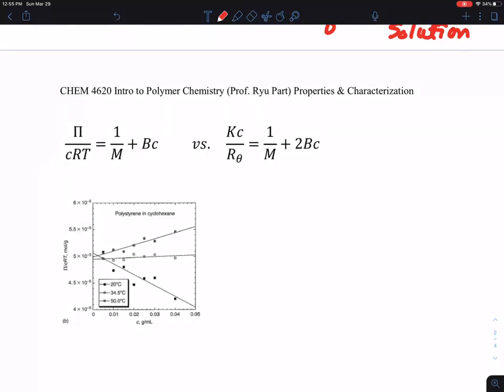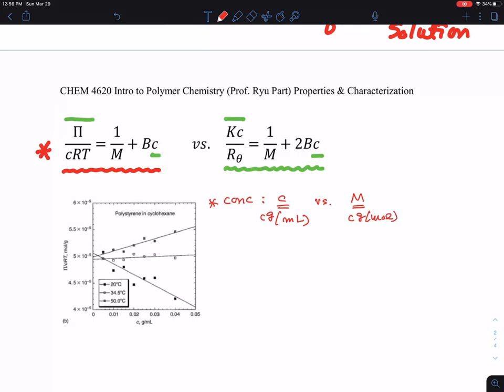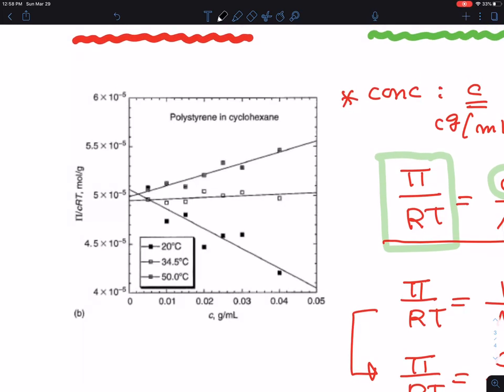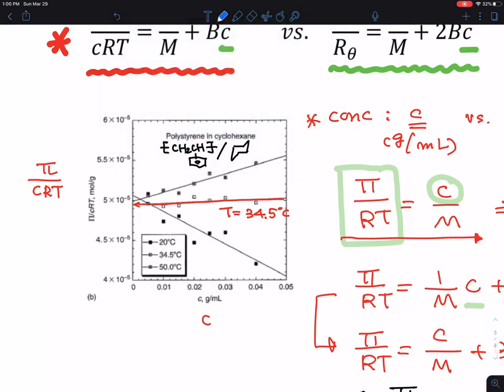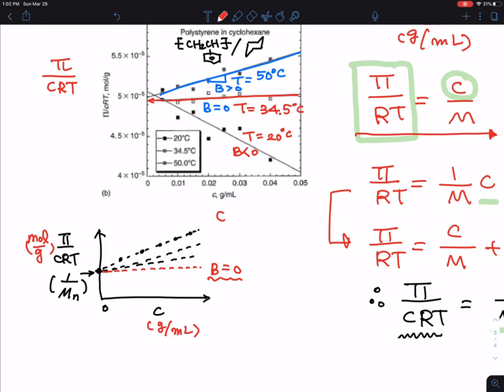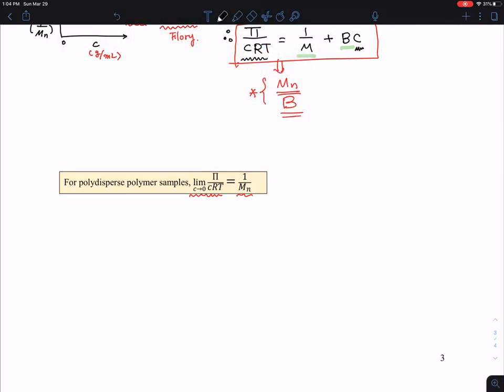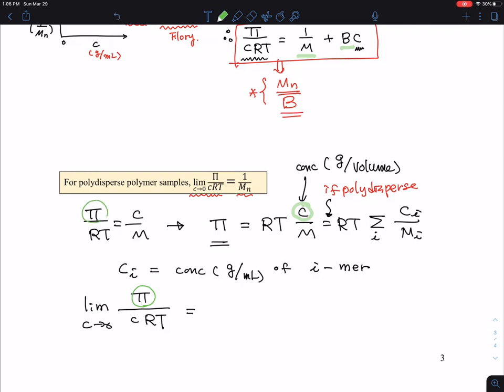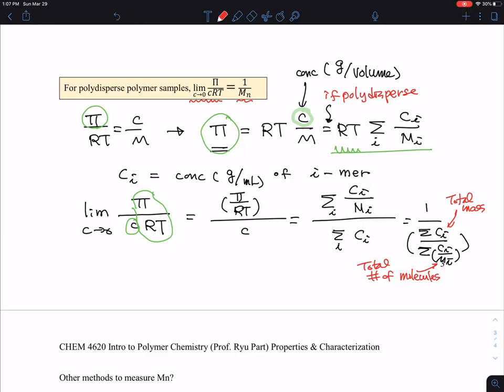03.03 Osmotic pressure experiment - 2nd viral coefficient (B) and Mn for polydisperse polymers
03A    Osmotic Pressure (Chapter 11) – Mn
03.01 Osmotic Pressure and Mn – General Introduction (11:25)
03.02 Osmotic Pressure equation – derivation from chemical potential (19:42)
03.03 Osmotic Pressure experiment – B and Mn (polydisperse) (12:53)
03.04 Other methods of measurement Mn (end group analysis) (17:14)

03.03 Osmotic pressure in polymer solution.
(1) Meaning of B (the 2nd Virial Coeff) for the quantitative description of solvent quality.
(2) Theta solvent when B = 0
(3) For polydisperse polymer sample - OS experiments results in Mn.